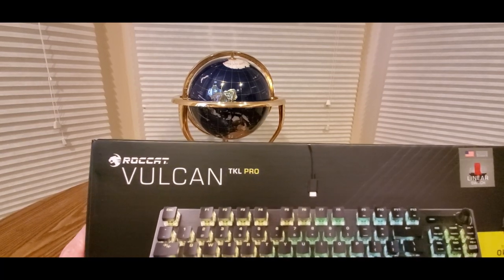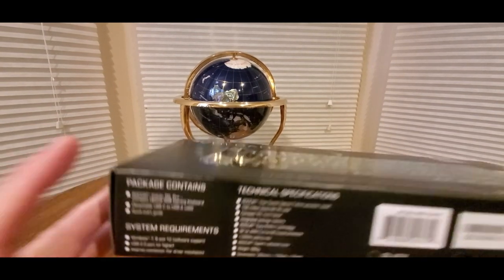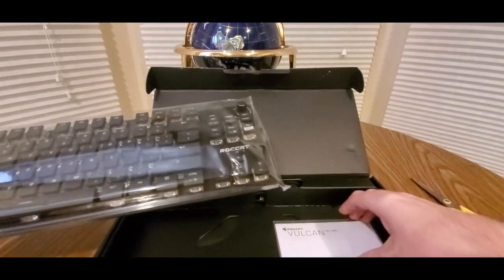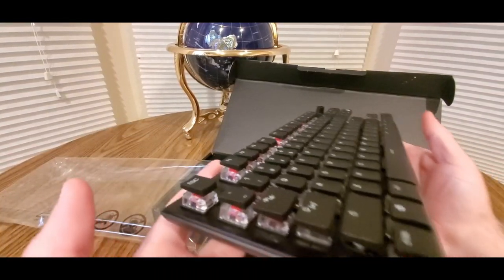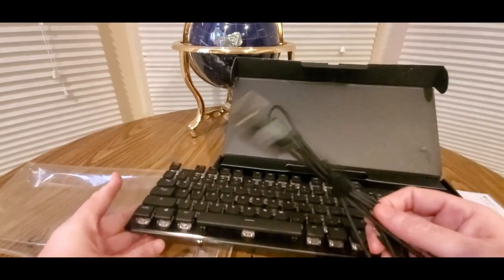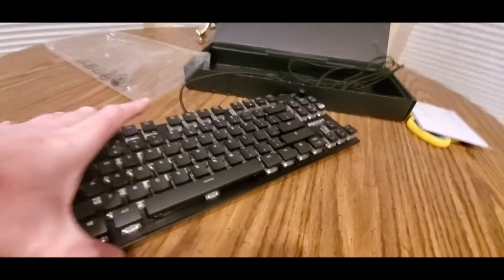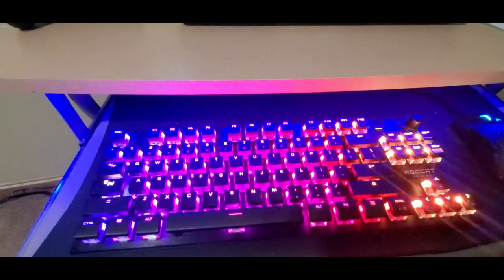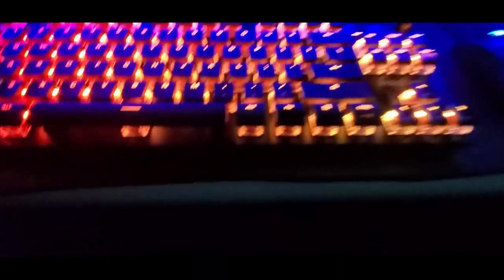The Best RGB Gaming Esports Keyboards ROCCAT VULCAN GAMING KEYBOARD (EPISODE 3086) Amazon Unboxing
Optical Speed, Mechanical Feel - ROCCAT’s new Titan Switch Optical actuates at the speed of light for a whole new level of speed and responsiveness; Retaining the signature keystroke feel of mechanical, you get all of the benefits with none of the drawbacks

MORE GOODIES

30days free amazon music

2 FREE audible books Amazon Kindle

(MSTOUT2AC150)

10 dollars off YummyBazzaar